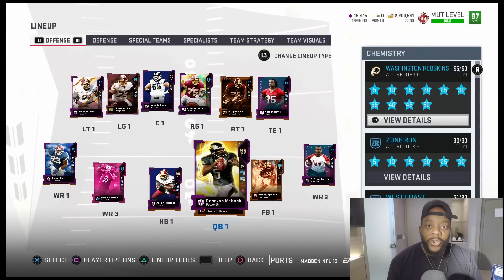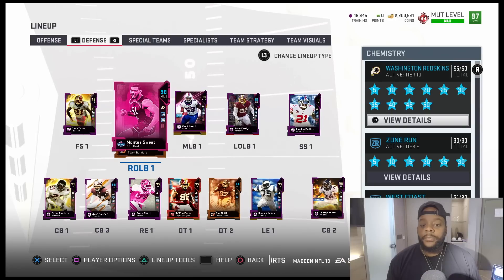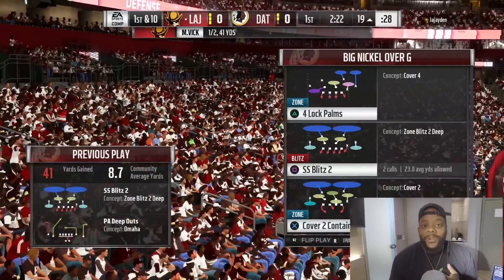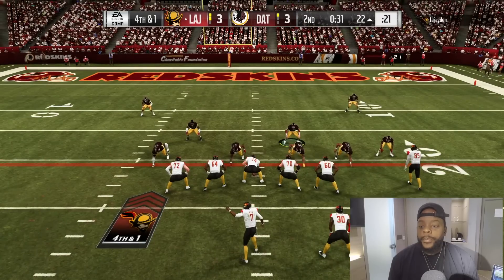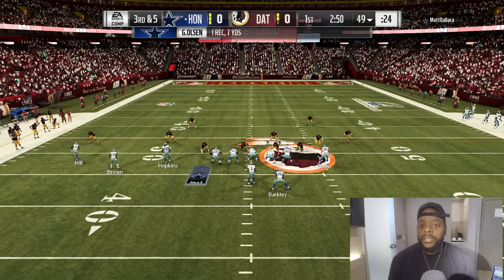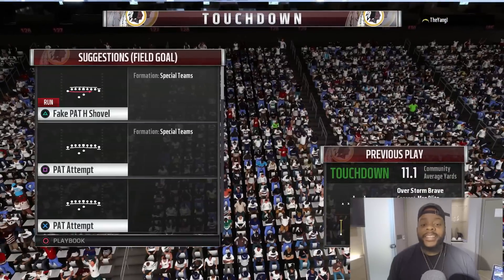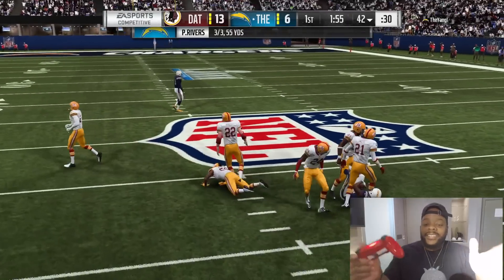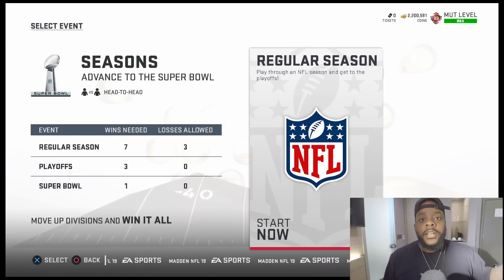ALL-TIME WASHINGTON REDSKINS!| MADDEN 19 ULTIMATE GAMEPLAY!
Bucs nation!